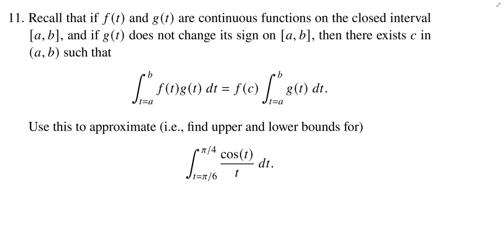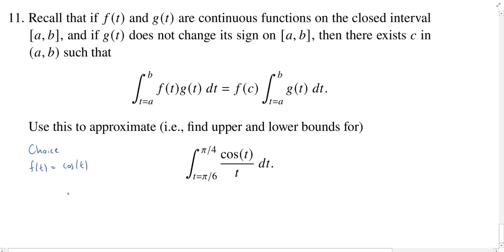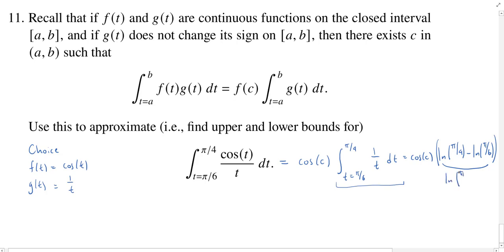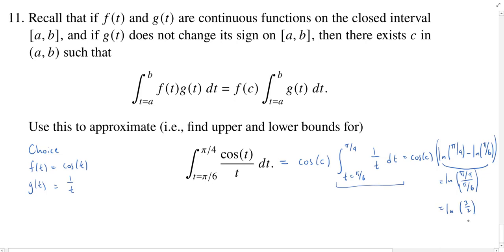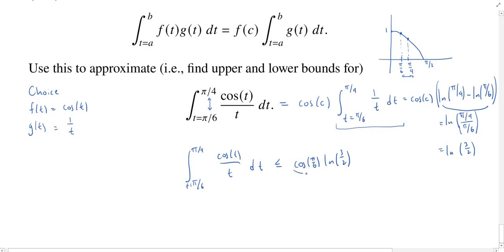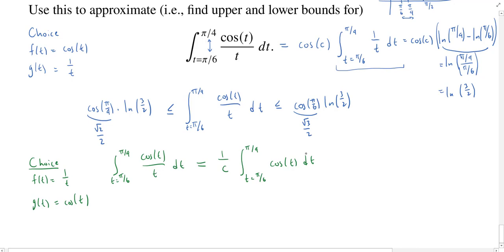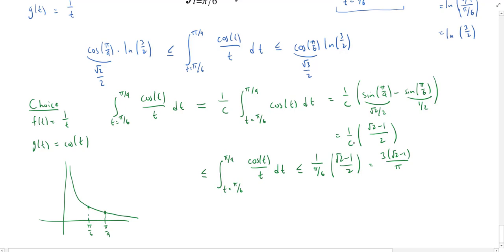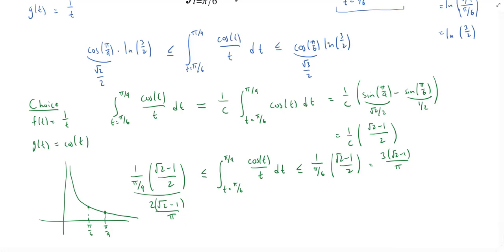Superquiz 1 Problem 11 Using the Generalized Mean Value Theorem for Integrals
We use the generalized mean value theorem for integrals, along with the second fundamental theorem of calculus, to find upper and lower bounds for a particular definite integral.